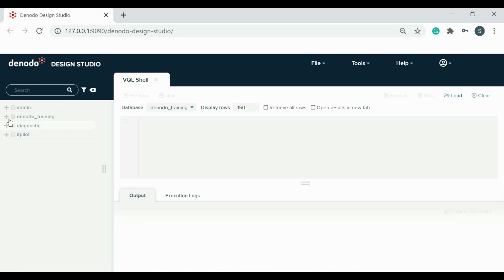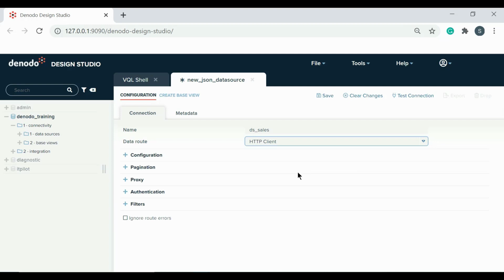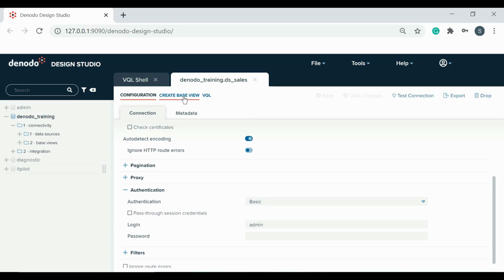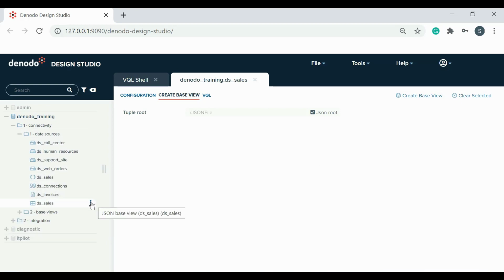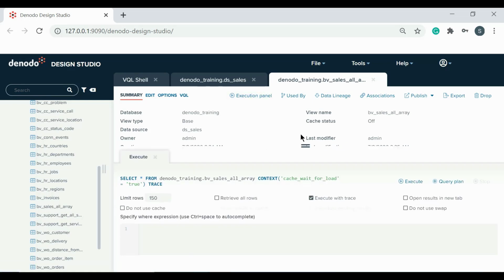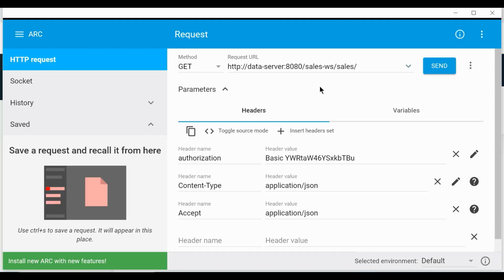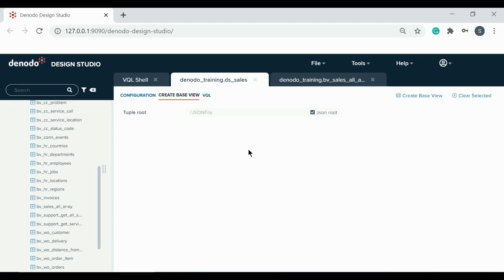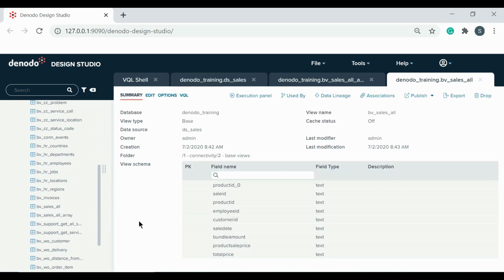Import a REST Web Services using Virtual DataPort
In this video you will learn how to import a REST Web Service in Denodo using the Virtual DataPort Admin Tool with JSON data source.